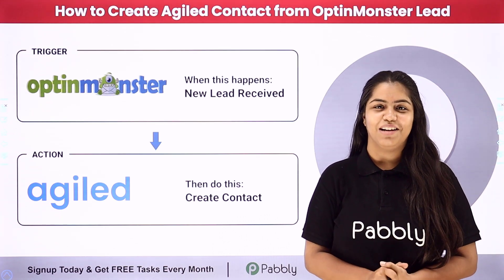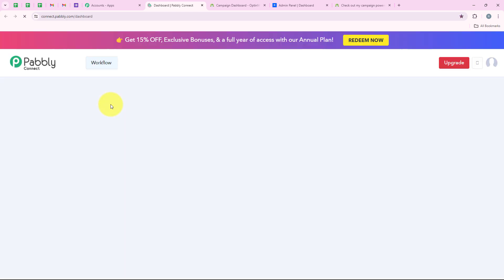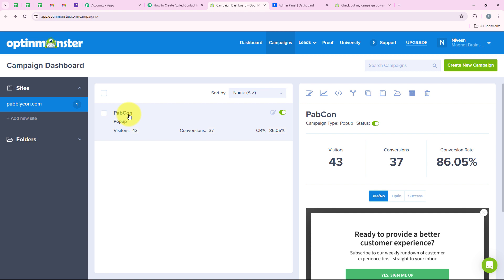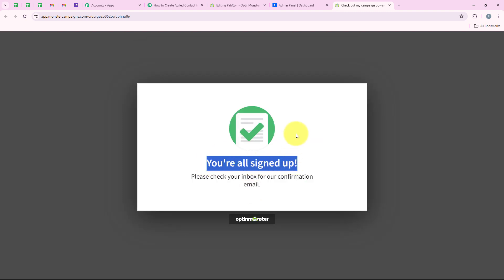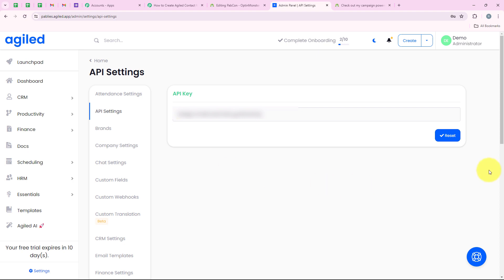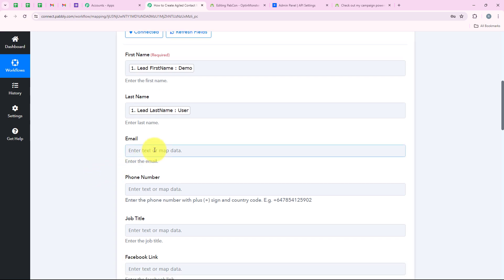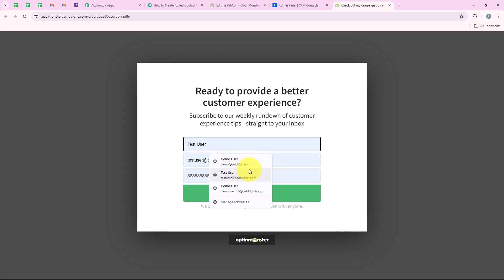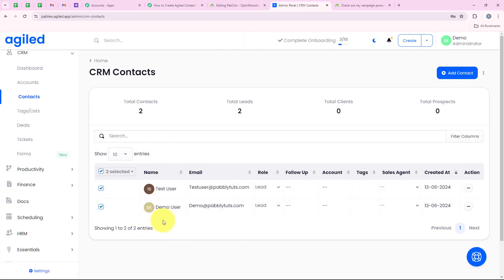How to Create Agiled Contact from OptinMonster Lead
In this tutorial, we'll guide you through the process of creating an Agiled contact from an OptinMonster lead. By integrating OptinMonster with Agiled through a platform like Pabbly Connect, you can automate the process of capturing leads and adding them as contacts in Agiled. Follow our step-by-step instructions to set up this integration efficiently, ensuring that every OptinMonster lead is seamlessly added to your Agiled contact list.

1. Automation: Pabbly Connect offers automation capabilities that can help you automate mundane and repetitive tasks. This allows you to save time, money and resources.

2. Integration: Pabbly Connect provides a wide range of integrations so that you can connect different web services with each other. This helps you to create smarter workflow processes and make your business more efficient.

3. Security: Pabbly Connect takes security seriously and provides an industry-standard security system to protect your data and applications.

4. Scalability: Pabbly Connect is highly scalable and allows you to easily add new applications and services to your workflow.

 5. Cost-effective: Pabbly Connect is cost-effective and provides plans for different business sizes.